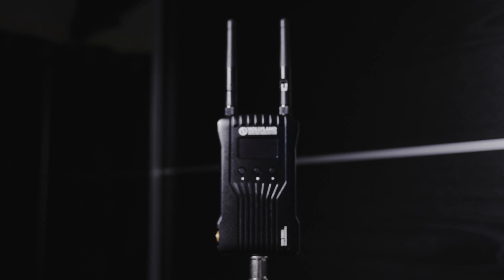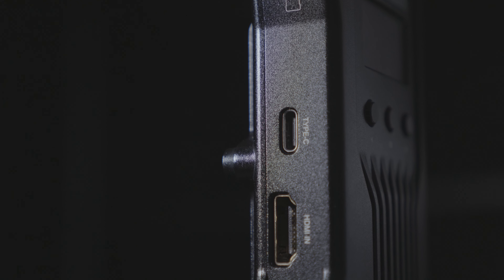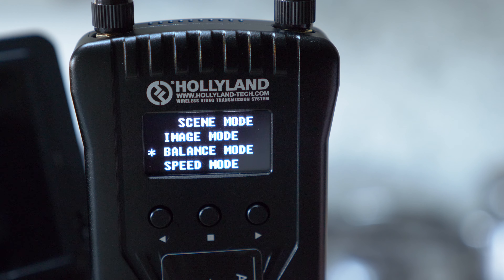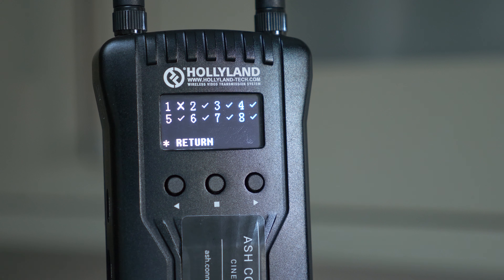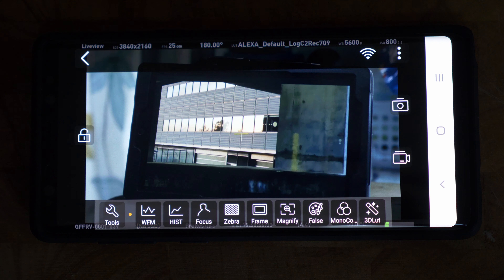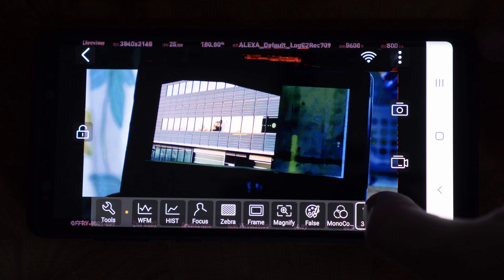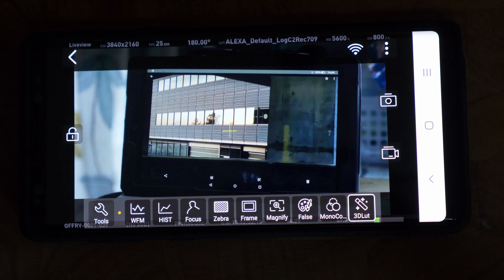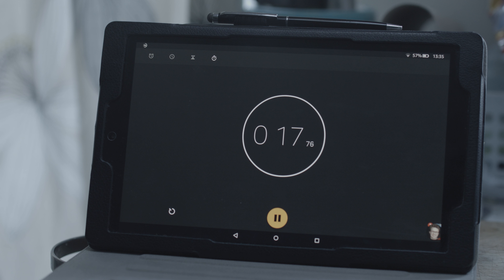Hollyland MARS 400S review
Big thank you to Hollyland Technology for sending over their MARS 400S wireless tx/rx system for review!

absolutely love this thing, with HDMI and SDI and APP functionality for under $700.

Gear used in the video:
Godox SL60W with Phot-R softbox.
Panasonic Lumix GH5.